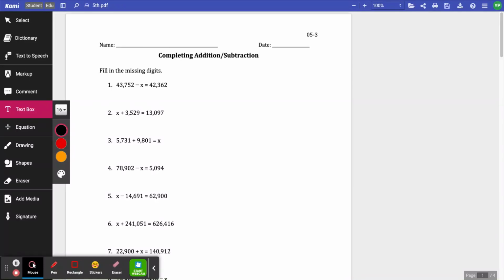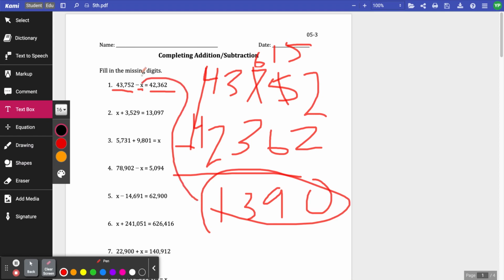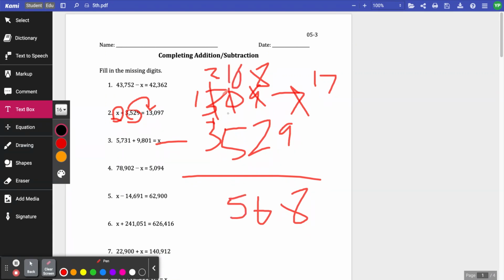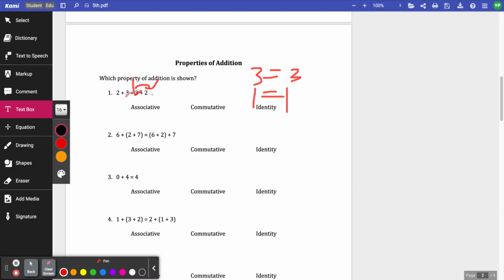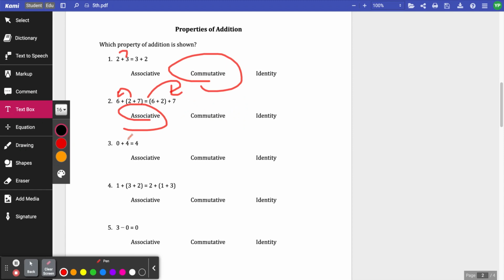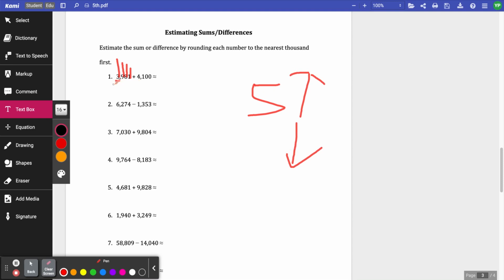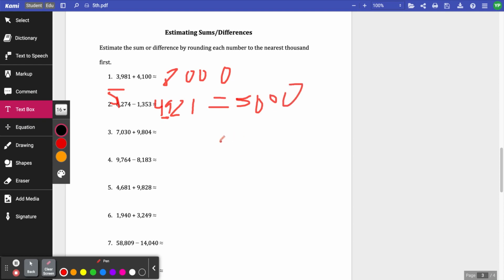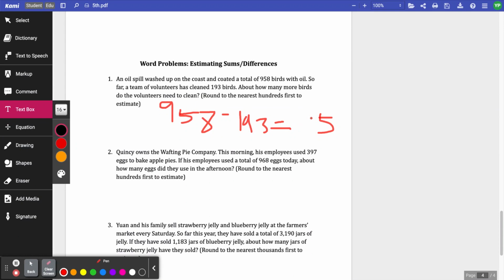5th Grade Math Lesson 3 #1